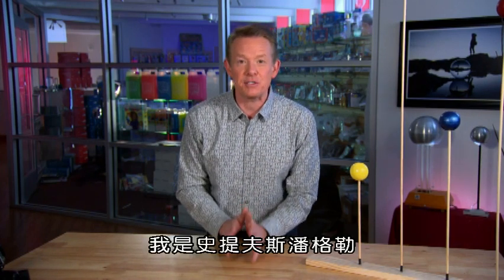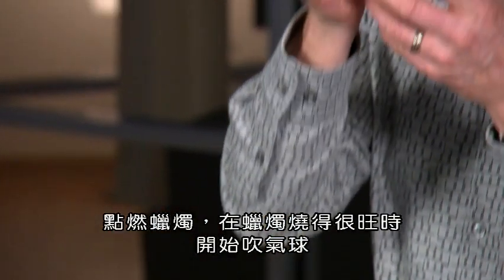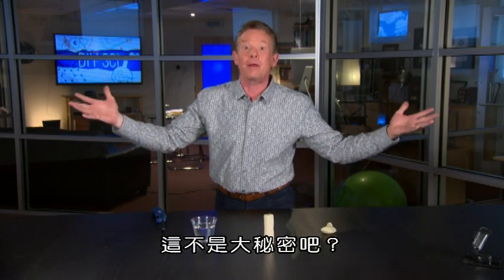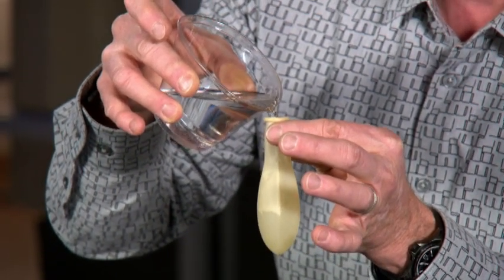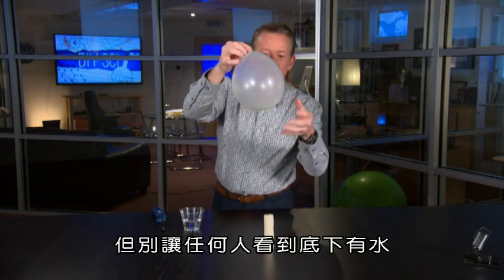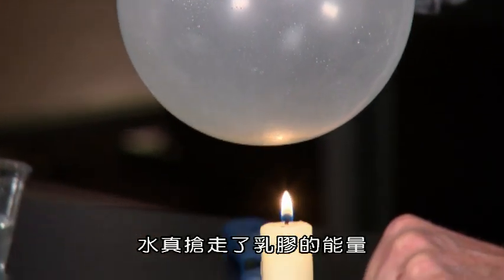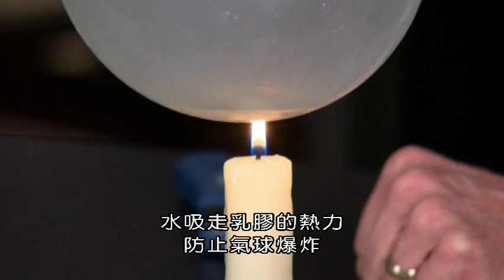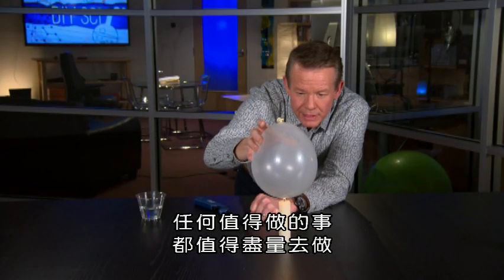探索：自己動手做科學 系列三 1最佳實驗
百禾文化提供
本節目“探索：自己動手做科學”系列一、二推出後好評如潮，製作團隊以更嚴謹的方式依序推出系列三。
每一集講解一個主題，並帶領觀眾在家裡自己動手做實驗，用最簡單的方式和最容易找到的材料，就可以把科學原理轉變成難忘的學習體驗。本節目讓你見證創造奇蹟的時刻。

1 , Best Experimants 最佳實驗
主持人史提夫Steve Spangler要揭開一些科學背後的密秘，他展示了如何創作一個能讀懂你思想的玩具和一個能夠放在火上而不會爆炸的氣球。
2 , Science Museum ( 1 ) 科學博物館 ( 一 )
主持人在令人驚嘆的奧克拉荷馬州科學博物館展示如何創造巧妙的發明，例如：可以繪畫的洗衣機器人，一個巨大的連鎖反應機器，它可以用網子抓住一個人。
3 , Science Museum ( 2 )  科學博物館 ( 二 )
在奧克拉荷馬州科學博物館，主持人向學生們解釋如何利用滑輪獲得超強大的“機械利益”，另外，還教觀眾如何在家中進行巧妙的科學玩具和實驗。
4, Amazing Slime  神奇的黏液
節目要展現如何製作“黏液”，如何讓它成為藝術品，觀眾發現當一捅“黏液”從十層樓高處落下時會發生什麼？
5 , Garage Geeks # 1 車庫宅男( 一 )
主持人在車庫中創造了野蠻的發明和玩具。他表演如何製造可推動時速400英里得乒乓球爆破器和快速但簡便的街頭雪橇。
6 , Garage Geeks # 2車庫宅男 ( 二 )
在工作室的車庫中，如何創造似乎可以克服重力的科學玩具和發明。你可以用一個托盤把一桶水倒扣在你的頭上，卻不會弄濕你，製造一架怪物投石機，飛擊300英尺空中的西瓜。
7 , Tulsa Expo.  土爾沙博覽會
主持人在奧克拉荷馬州土爾薩的舞台上進行野外實驗，說明什麼是“伯努利定律”，展示如何製作衛生紙大砲，並揭開了用灰塵製造火的秘密。
8 , Flying Things 飛行玩具
主持人要教觀眾製作飛行玩具的簡便方法，例如：滑翔機，並解釋如何利用“升力”製作“迴力棒”，節目邀請美國飛鏢隊的明星用迴力棒表演驚人的特技。
9 , Brainstumpers 腦筋急轉彎
主持人遊說一群喜愛腦筋急轉彎的孩子們進行瘋狂科學實驗，例如：如何不用炸藥卻能炸掉一堆油漆罐，以及如何為瓶子中的氣球充氣。